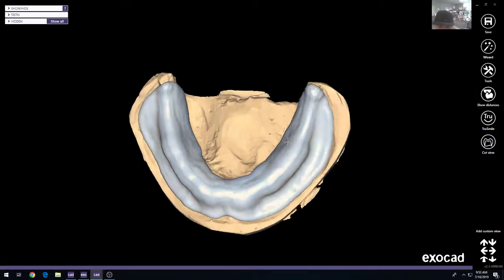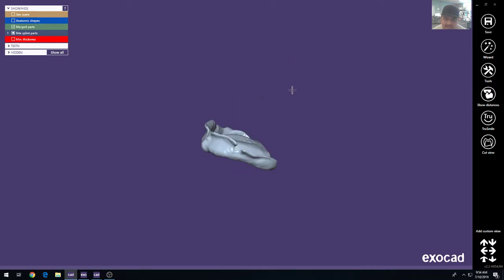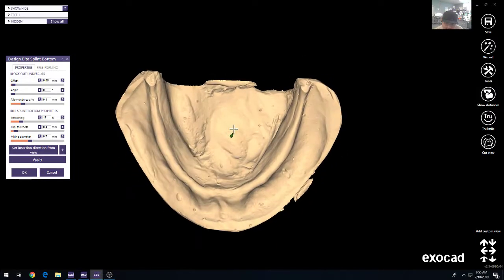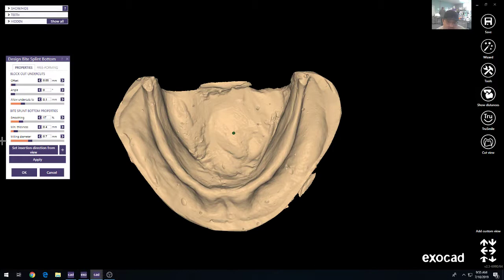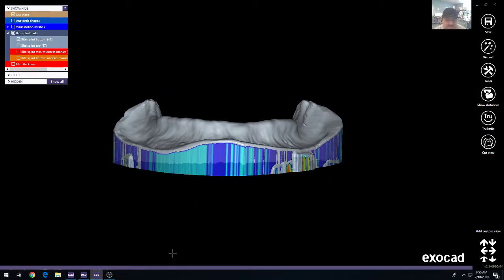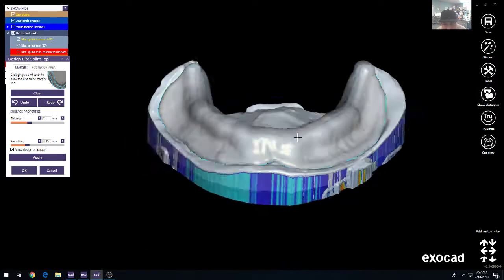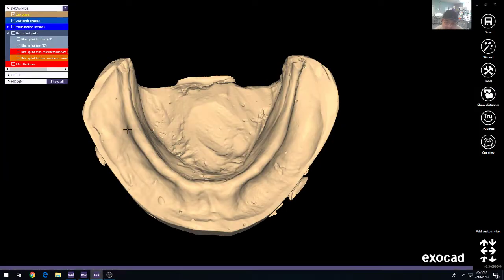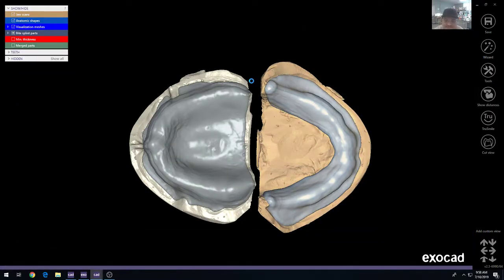making baseplates in exocad